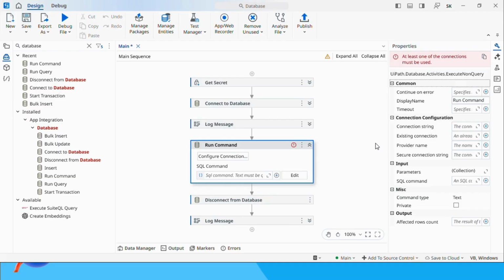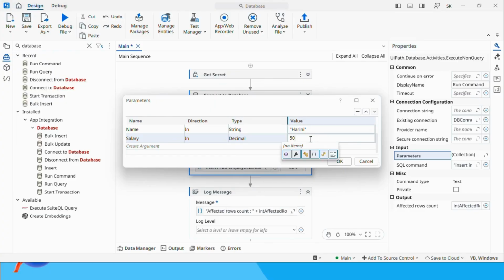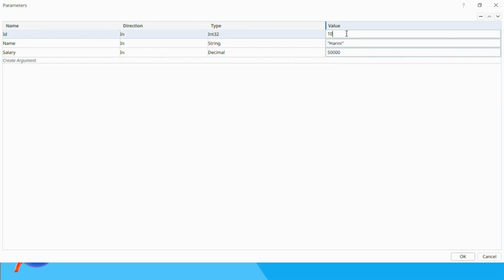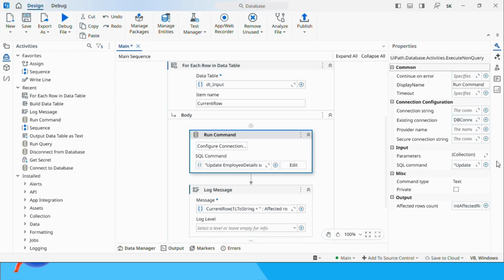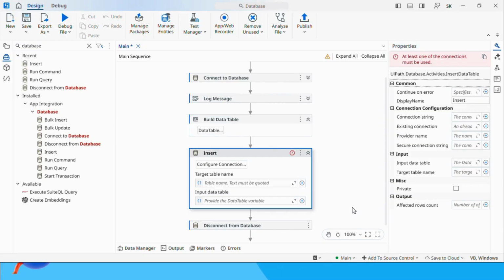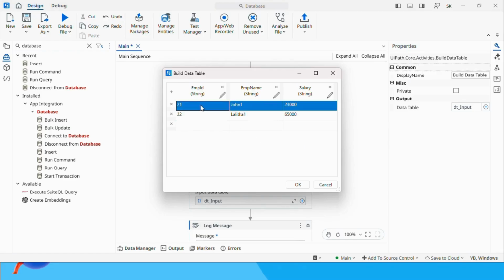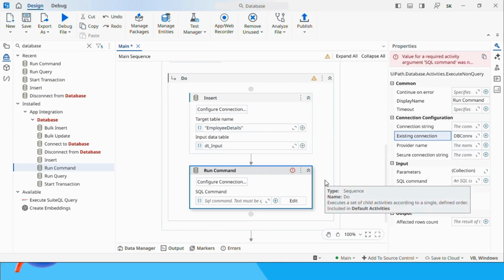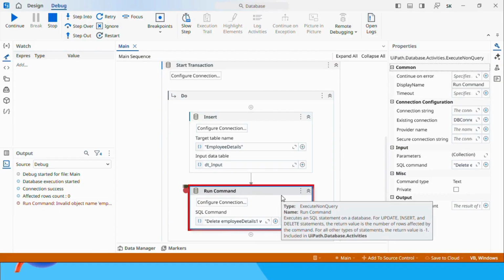UiPath Database Activities Explained | Run Command, Insert & Start Transaction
In this video, you will learn how to use important UiPath activities with real-time examples.

Activities explained in this tutorial:
🔹 Run Command activity in UiPath
🔹 Insert activity in UiPath
🔹 Start Transaction activity in UiPath

You will understand:
✔ How to execute command-line and batch files using Run Command
✔ How to insert data into a database using Insert activity
✔ How Start Transaction works and when to use it
✔ Real-time automation scenarios

This video is useful for:
✅ UiPath Beginners
✅ RPA Developers
✅ Automation Engineers
✅ UiPath Interview Preparation